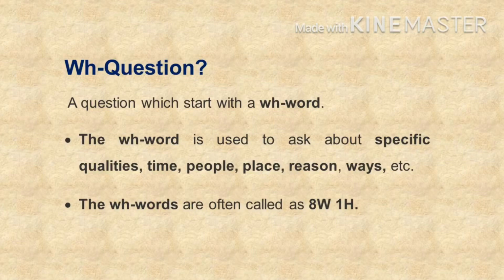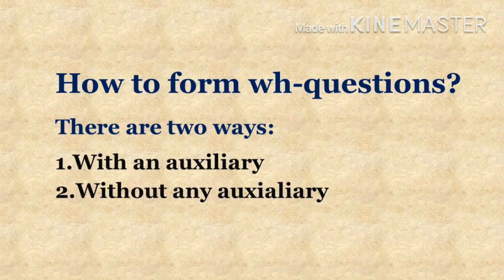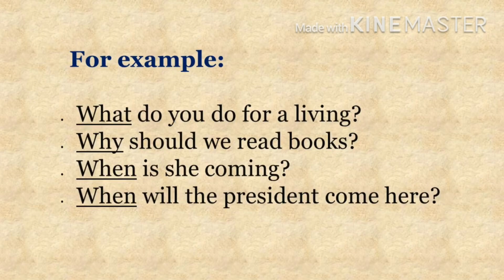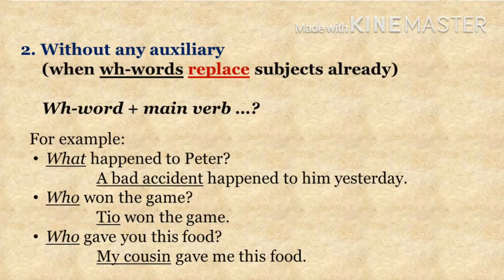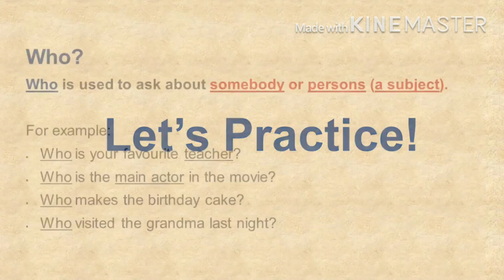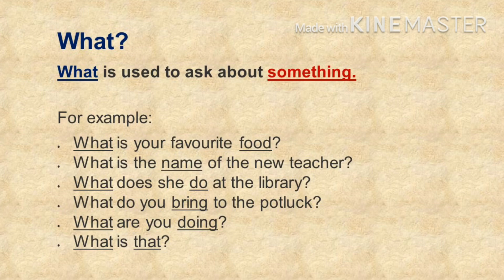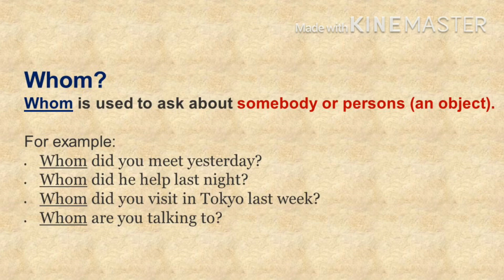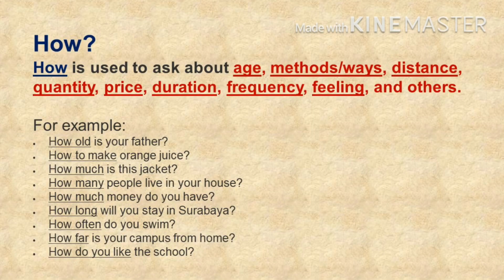Learn English : Wh- Questions ( Belajar Bahasa Inggris dengan Mister Master Yoga )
Learning English :  Wh- Questions (Basic Types of Questions)

In this session, we will discuss how to form wh-questions which start with a wh-word.

The wh-words are often called as 8W1H :
1. Who : ask about person (a subject)
2. Whom : ask about person (an object)
3. What : ask about something
4. Where : ask about place or location
5. When : ask about time
6. Why : ask about reason or cause
7. Which : ask about choice or alternative
8. Whose : ask about possession
9. How : ask about age, distance, quantity, price, frequency, ways and others.
Keep learning and improving your English!